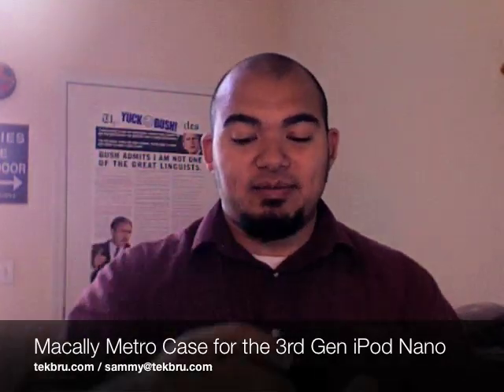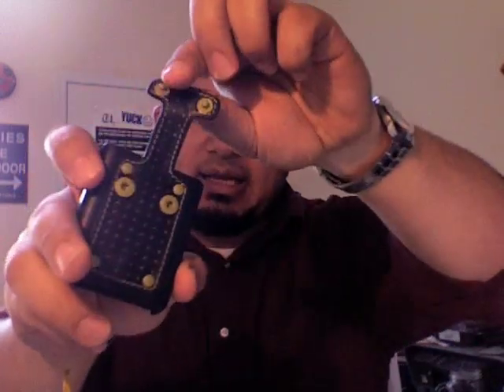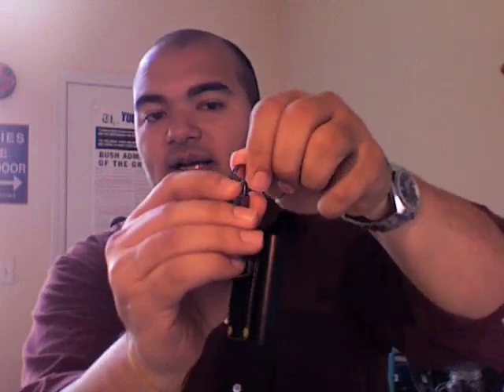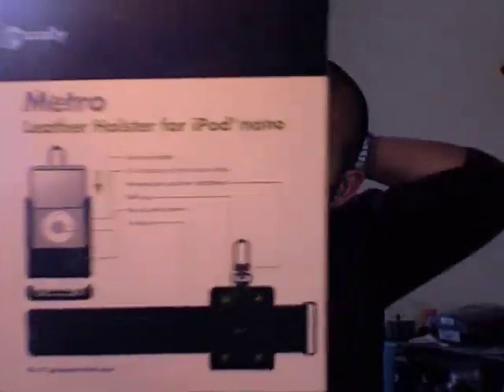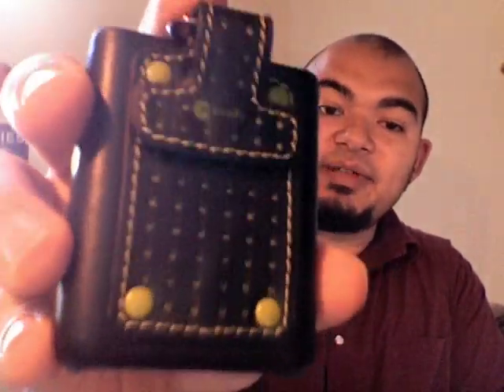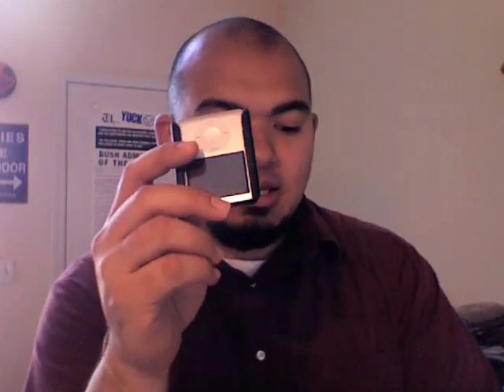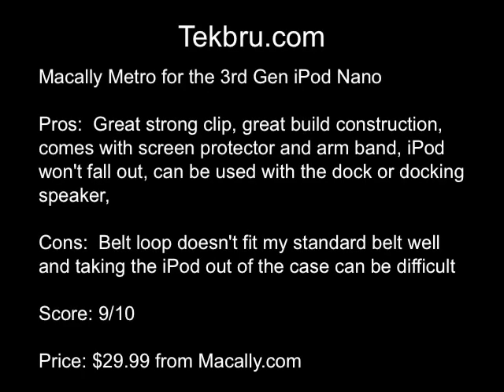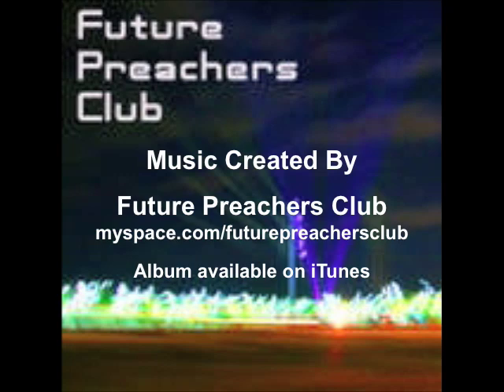Macally Metro Case for the 3rd Gen iPod Nano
This is a review for the Macally Metro case for the 3rd Gen iPod Nano.  You can get more details on this case at my site, Tekbru.com, including a link to purchase direct from the manufacturer.  Music created by Future Preachers Club, please The self titled album is also available for purchase on iTunes and CDBaby.